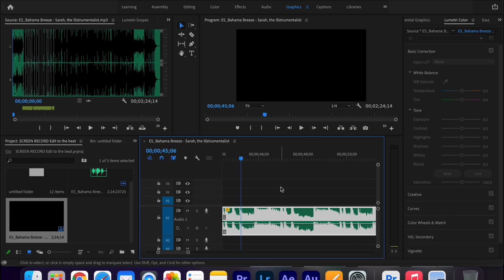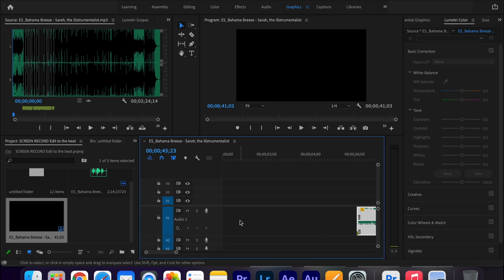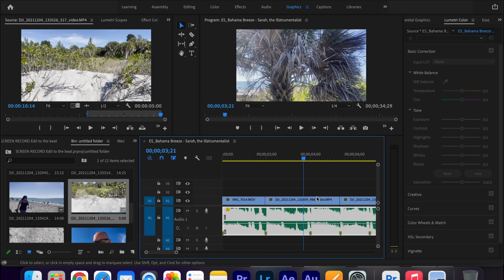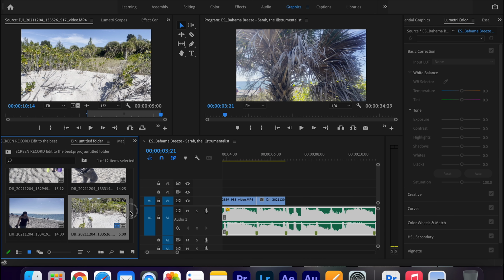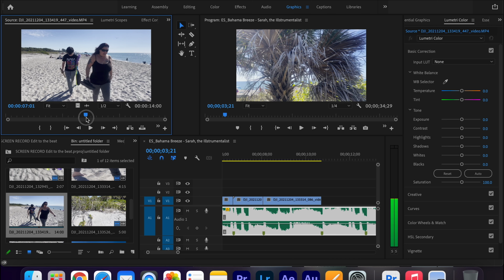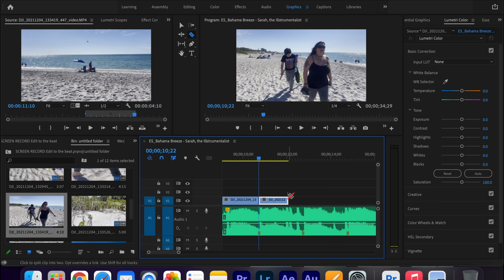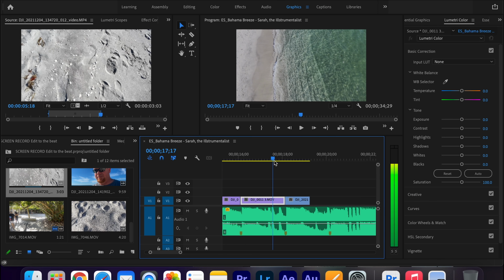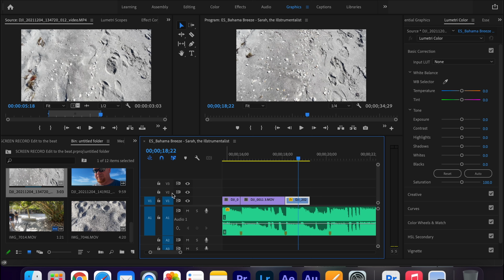How to Edit to the Beat QUICKLY in Adobe Premiere Pro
In this Workflow Wednesday episode, our Adobe Premiere Pro Tutorial is about how to Edit to the Beat for your B Roll.  Have you ever watched one of your favorite YouTube creators like Peter McKinnon or Matti Haapoja with their opening sequences and B roll where the transitions and cuts have been perfectly edited to every bass or snare hit?  Part of retaining the attention of your audience is to keep them engaged.  When you choose the right music track for the right vibe for your video, your audience will be hooked by tapping their feet.  When they tap their feet to the beat, they may or may not realize that the cuts are happening at the same time.

Automate to sequence is great and much faster, however in our next Workflow Wednesday we will be adding onto this method by including speed ramping and other cool transitions that will elevate your editing to an even higher level.

For some reason, the Automate to sequence feature does not work for my Premiere Pro program on my M1 MacBook Air.  This is how I manually place markers with the beat of the music and set in and out points for the clips.  The process is in fact much faster if the Automate to Sequence feature works for you after you place your markers.  If that is the case, simply select your clips and place at unnumbered markers in sort order.  However, if you are like me and the feature does not work then this is the method for you.

This channel focuses on helping YOU make YouTube your FULL-TIME career and grow your YouTube channel. Starting today with a Smartphone and the gear you have now, in this community we take a minimalist and cinematic approach to filmmaking where everything (from cameras and lighting to audio and editing) fits neatly in a backpack.  This way, you have no reason to hesitate on telling YOUR story in the most cinematic way possible.

Our upload schedule is dedicated to 3 times per week where you will find: Tutorials, Product Reviews, Florida Photography, Vlogs, Short Films (B roll inspiration), and Recipes. ** Fun Fact:  I am a Classically Trained Chef with a Bachelors Degree in Culinary Management! **.
Shorts Videos are typically uploaded on the weekends.

Here is where you can find me outside of YouTube on Social Media.

The gear I use to create this content!

DJI OM4
DJI Osmo Action Cam
Manfrotto Tripod
Litechaser Pro iPhone 11
iPhone 12 Pro Max
Rode Videomic NTG
My Drone
Drone Filters
LumeCube Panel Pro
APUTURE MC
Samtian Conference Light